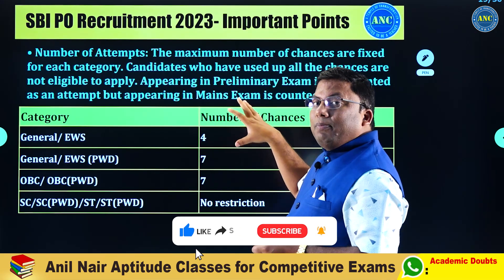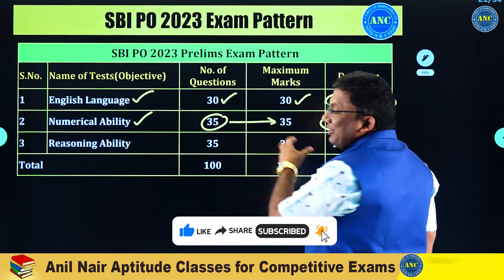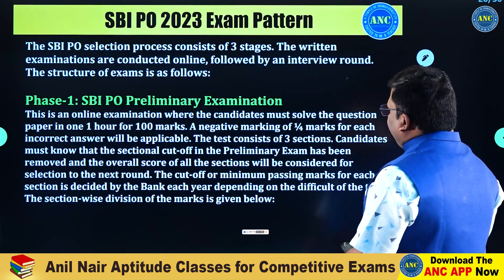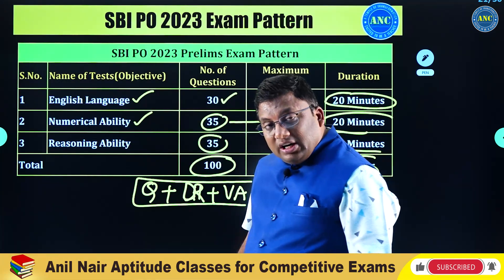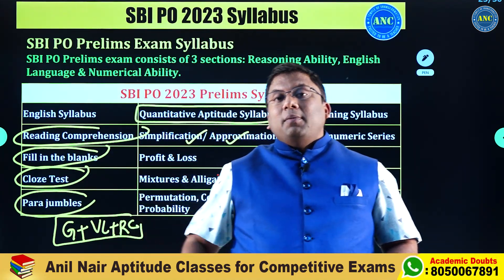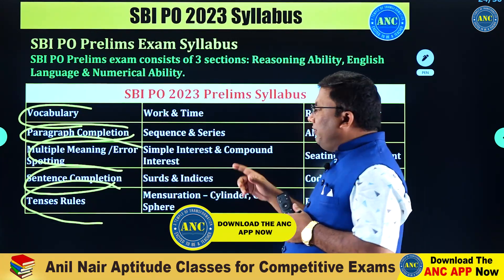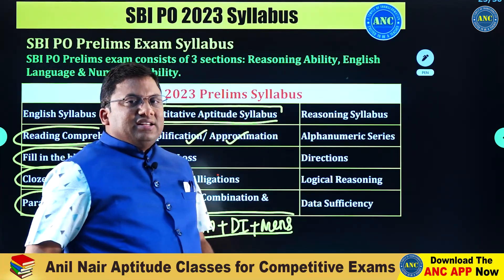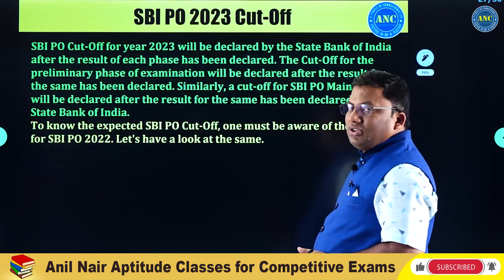SBI PO Notification Syllabus, Exam Pattern || Target SBI PO Achievers Batch || ‎@AnilNairClasses